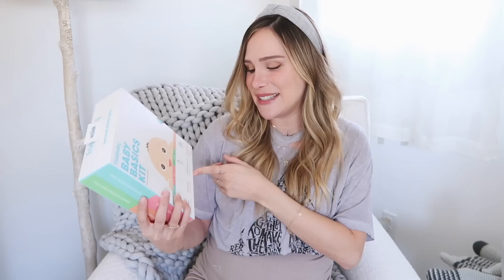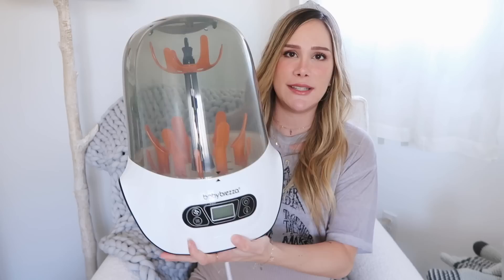NEWBORN ESSENTIALS HAUL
As I approach my due date, I've spent most of my time watching SO MANY newborn essentials videos & decided to buy a bunch of things that most people have recommended! Items mentioned in the video will be listed below :)

Boppy cover » (couldn't find the gray, but this one is suuuuuuuper cute)

If you want to follow me for more day-to-day pictures & all that jazz »
If you want to follow my main account for whimsical/photoshopped pictures »

xx